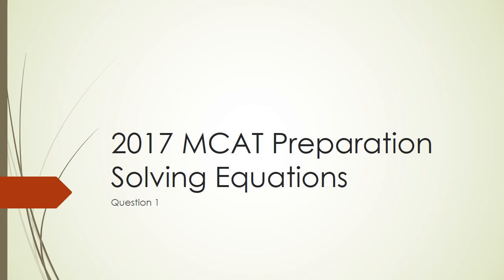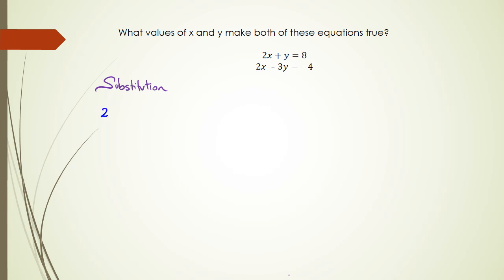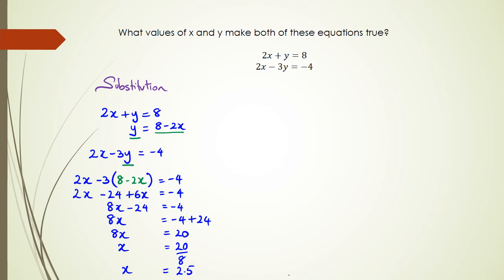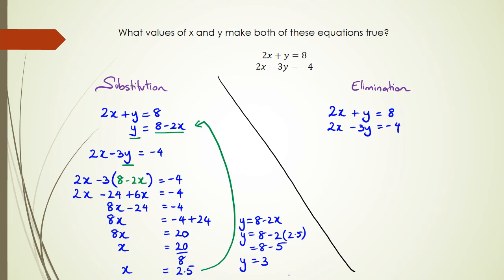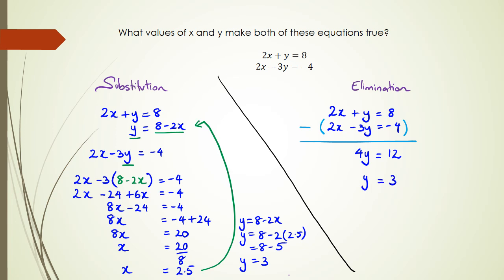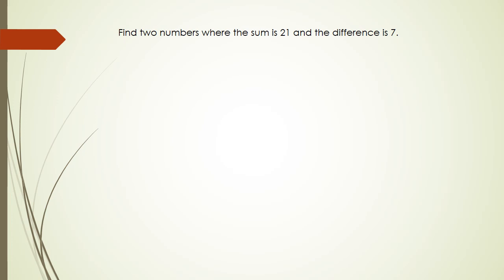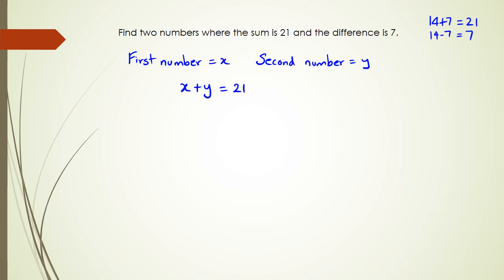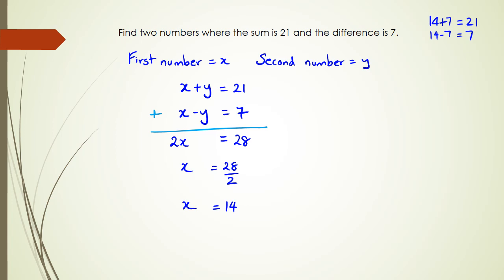NCEA Level 1 Algebra 2017 MCAT Preparation - Solving Equations Question 1